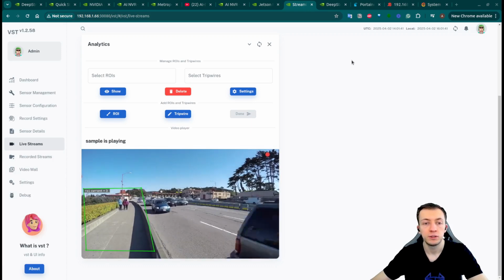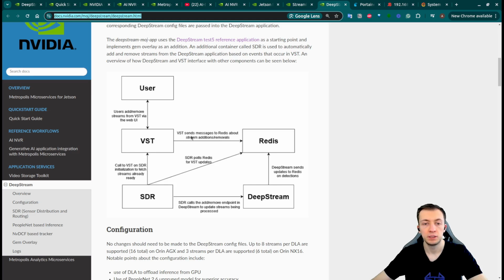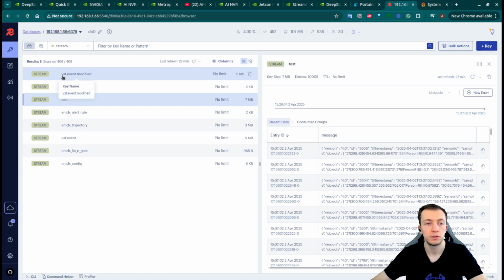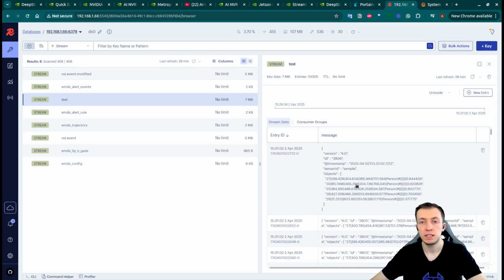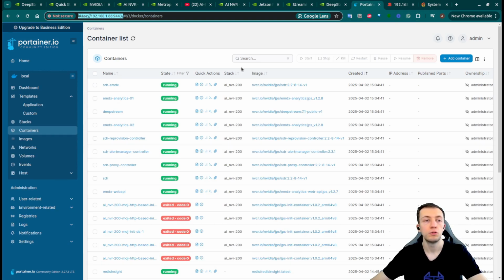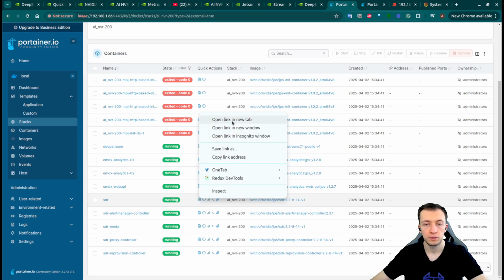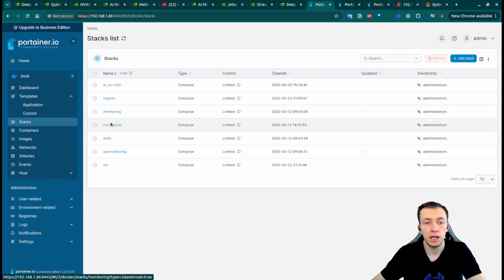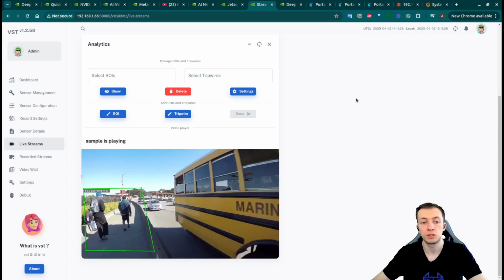Mastering NVIDIA AI Network Video Recorder Logs Made Easy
Let's dive into logs from AI Network Video Recorder services from Nvidia with Portainer and Redis insights.
we will go though use-case of adding an RTSP stream to Video Storage Toolkit and how it will be picked up by deepstream pipeline for analysis.